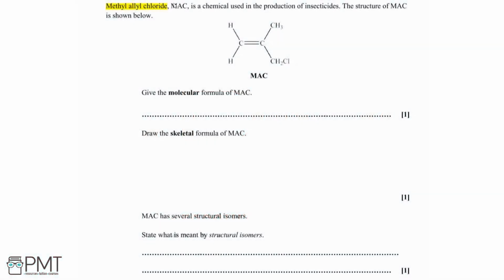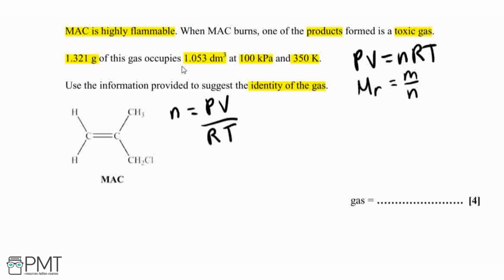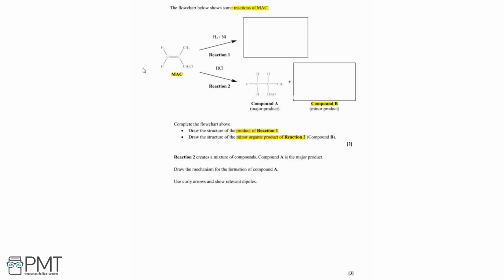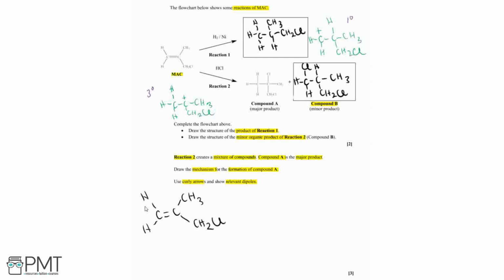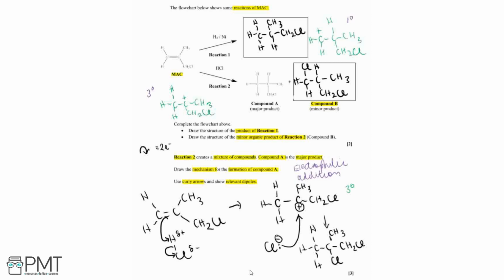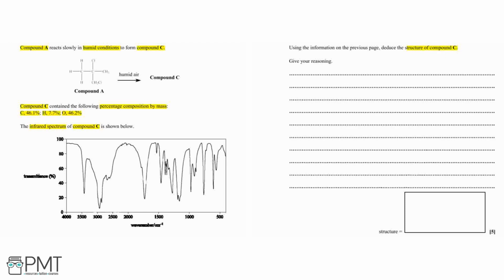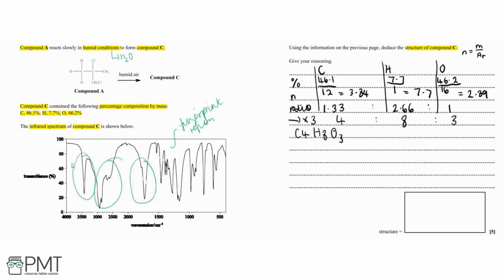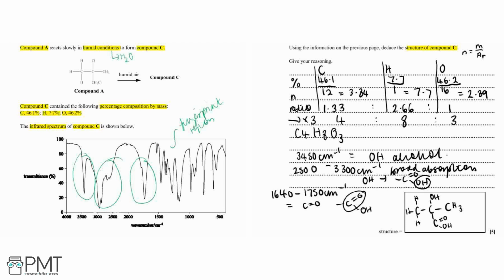Alkenes - Q3 | Chemistry A-Level | PMT Education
This is the video solution for our Chemistry A-Level Alkenes Questions by Topic. You can watch all the videos for this question set in this playlist